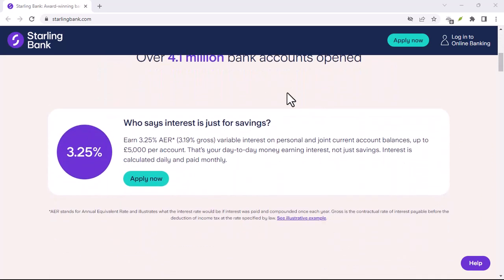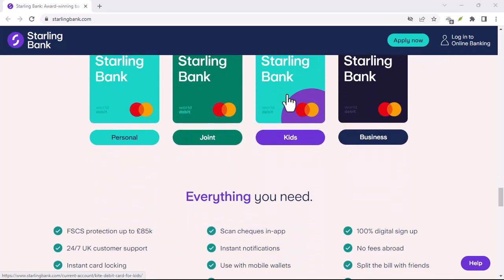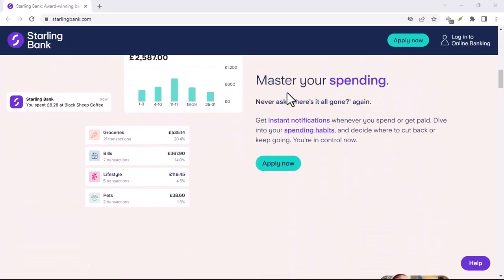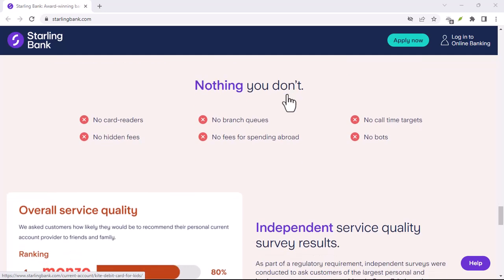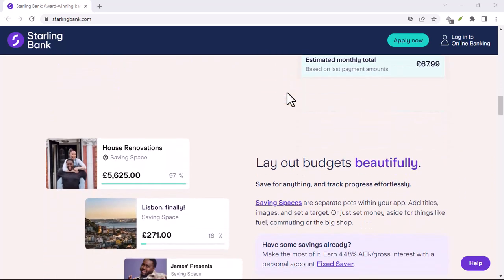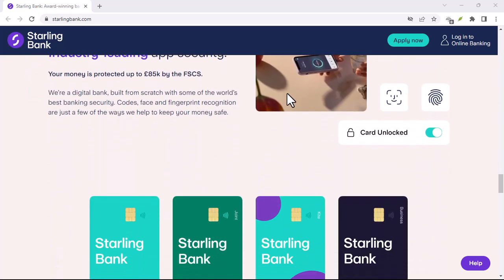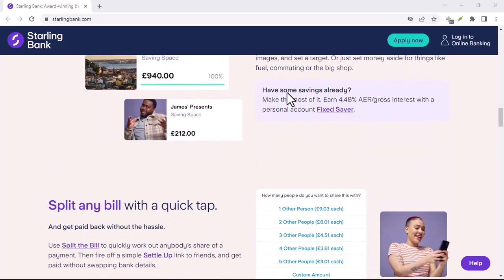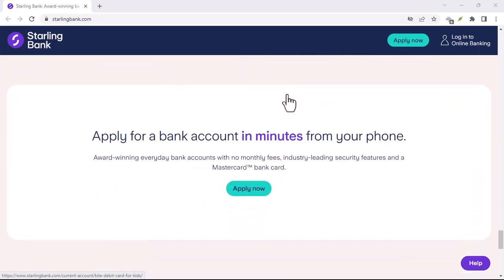What types of accounts does Starling Bank offer?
In this video we talk about What types of accounts does Starling Bank offer